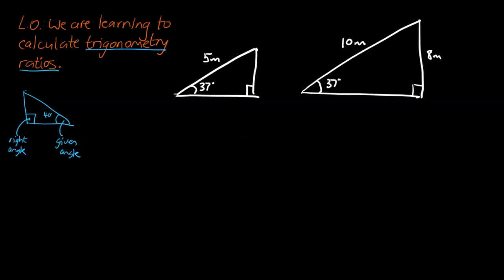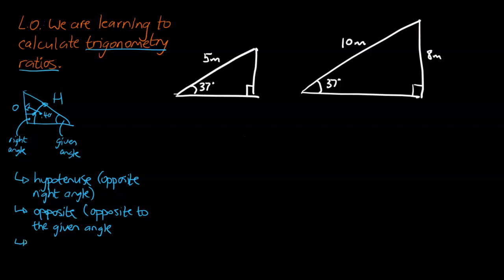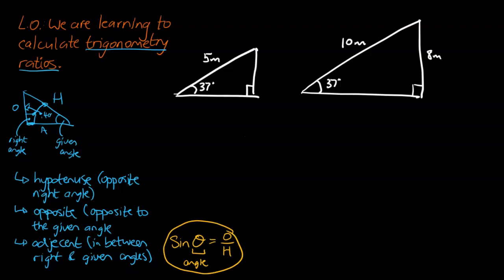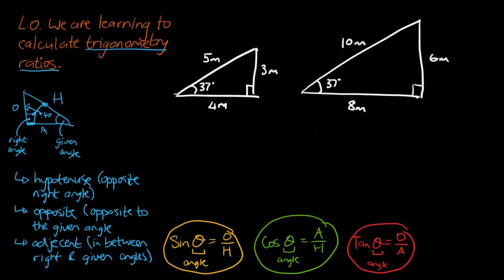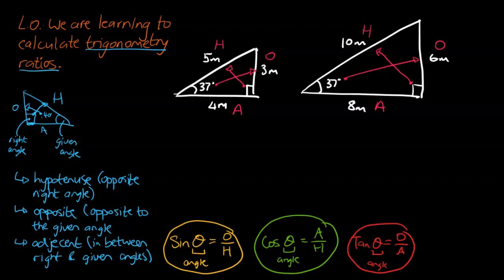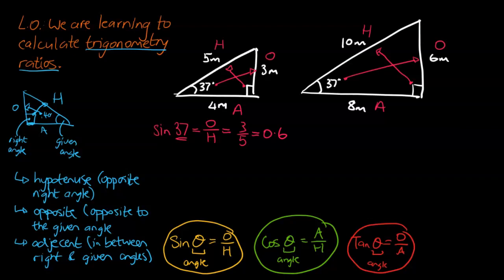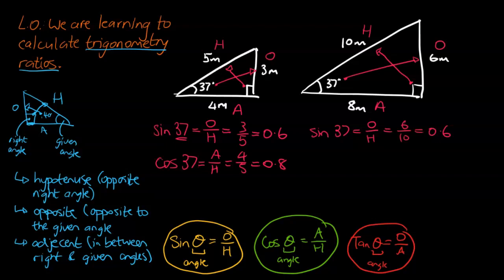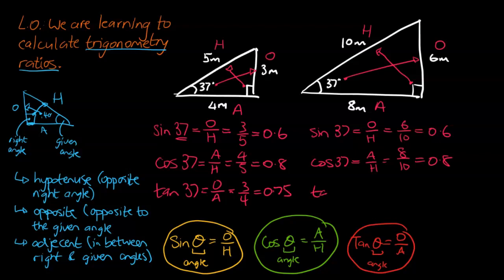9MAT: Introducing Trigonometry Ratios